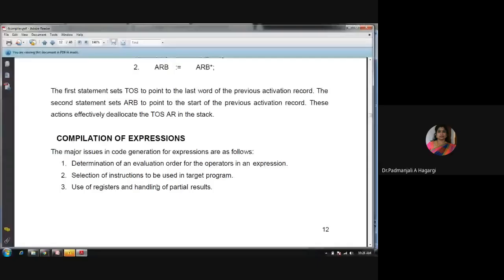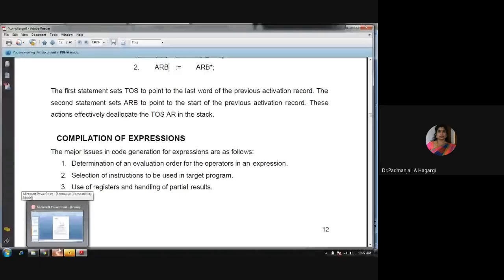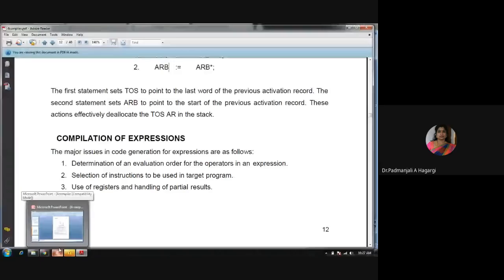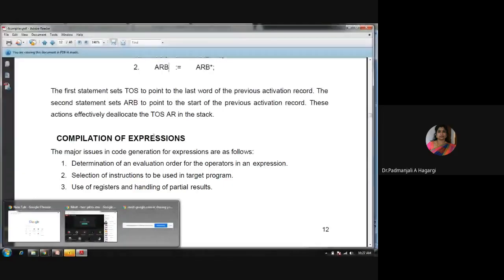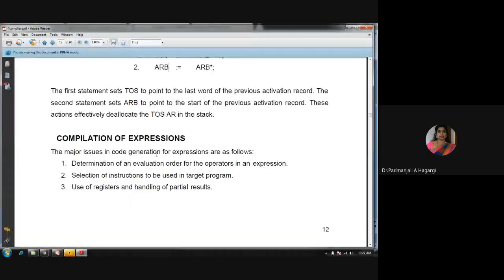SP Lecture 34 by Dr.P.A.Hagargi,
Dr.P.A.Hagargi,
Assoc.Prof, CSE Dept,
SVERI's COE, Pandharpur, MH
twv pkna erw 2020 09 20 at 21 54 GMT 7